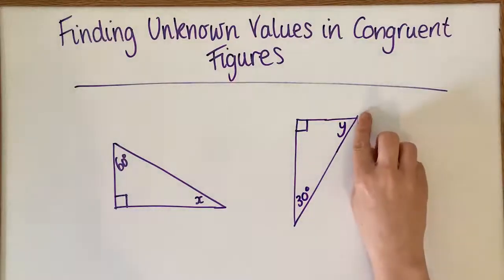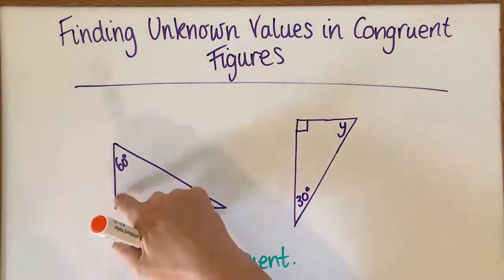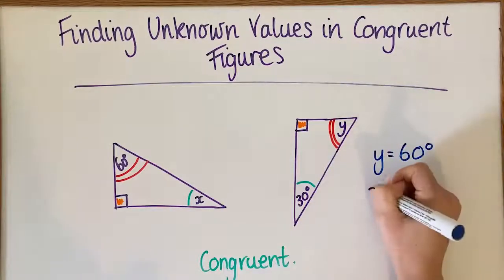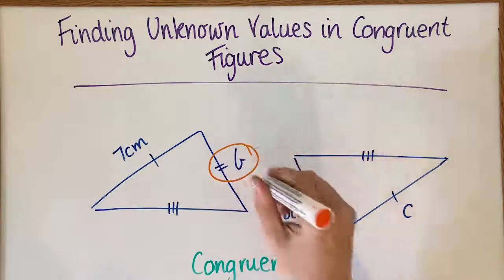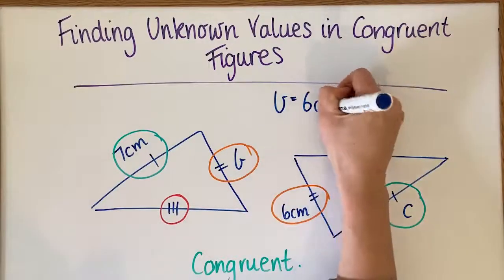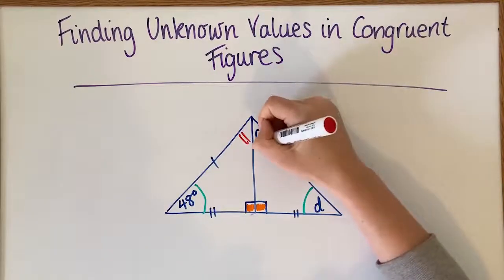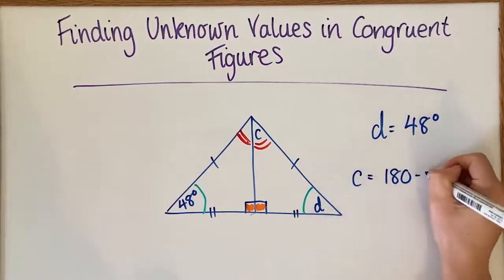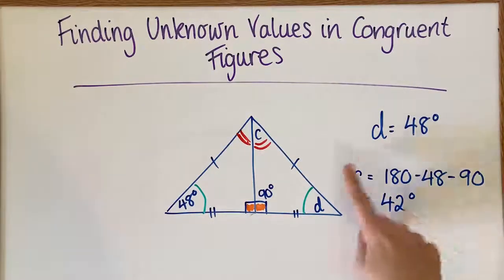Geometry │ Finding Unknown Values in Congruent Triangles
In this video, you will learn how to find unknown angles and sides in congruent triangles.